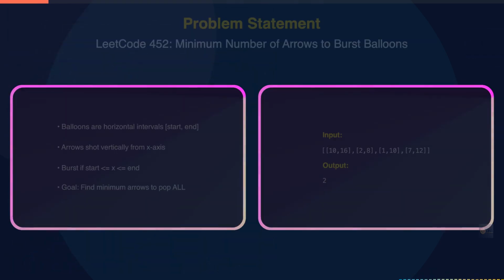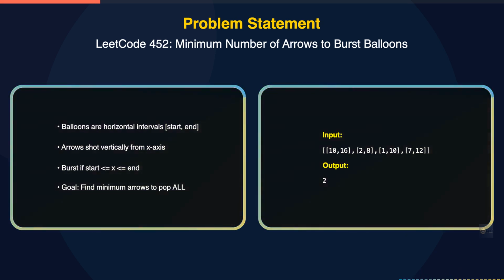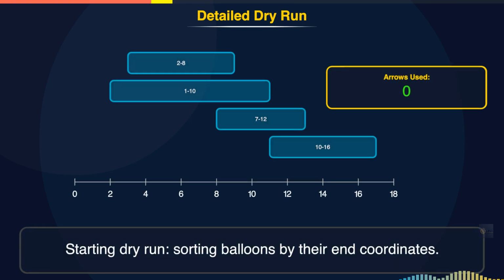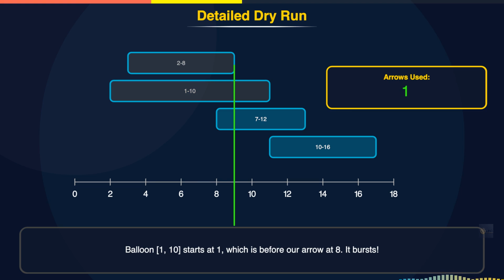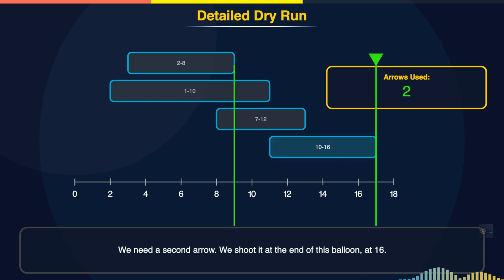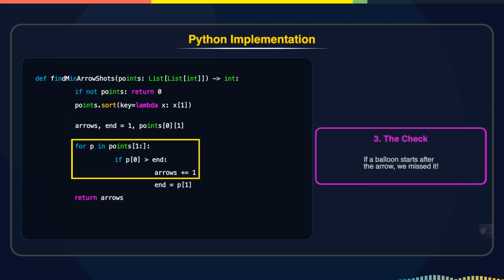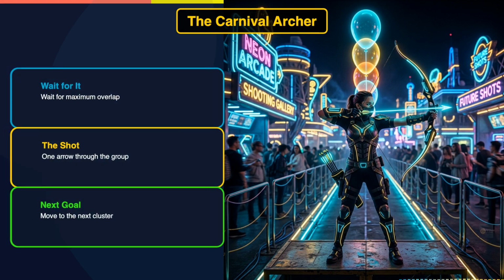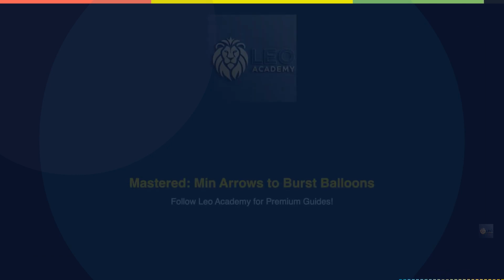LeetCode 452: Minimum Number of Arrows to Burst Balloons in less than 5 minutes | Greedy Algorithm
Minimum Number of Arrows to Burst Balloons (LeetCode 452) can be tricky! I show you the optimal Greedy approach to solve it in less than 5 minutes.

🚀 You’ll learn:
- How to apply the Greedy Algorithm to interval problems
- Why sorting by end coordinates is the key insight
- Step-by-step dry run of the overlapping logic
- Efficient Python implementation

💡 Pro Tip: Whenever you see "minimum number of intervals" or "maximum non-overlapping intervals," think Greedy and Sorting!

minimum number of arrows to burst balloons, leetcode 452, greedy algorithm, interval problems leetcode, coding interview dsa, python leetcode solution, competitive programming